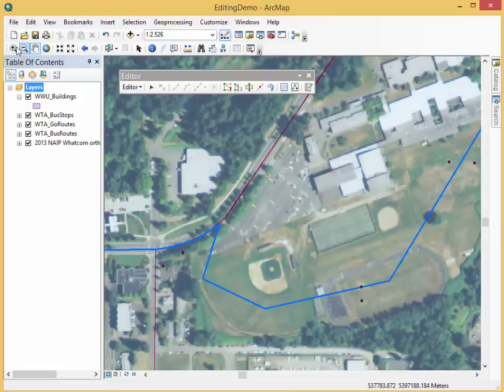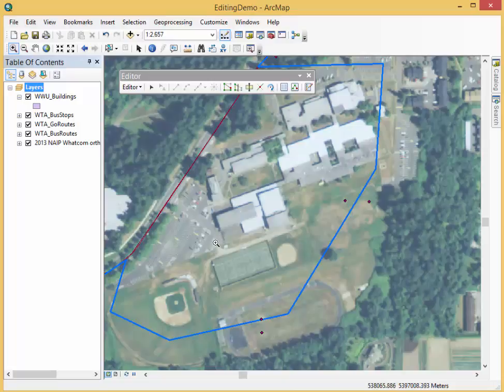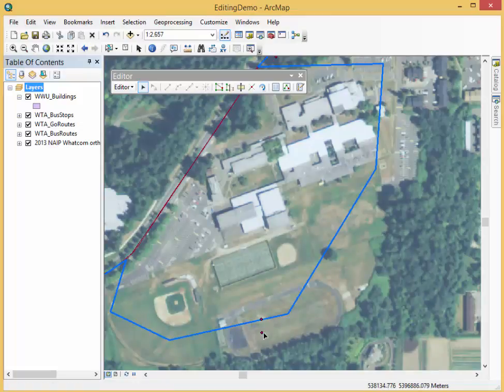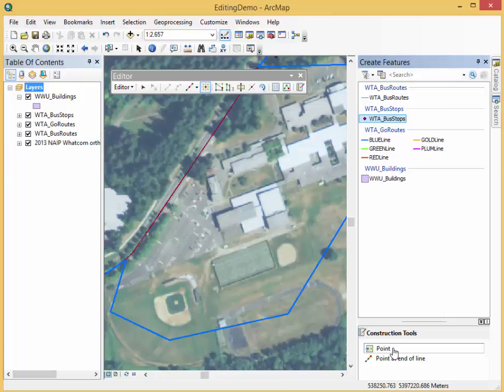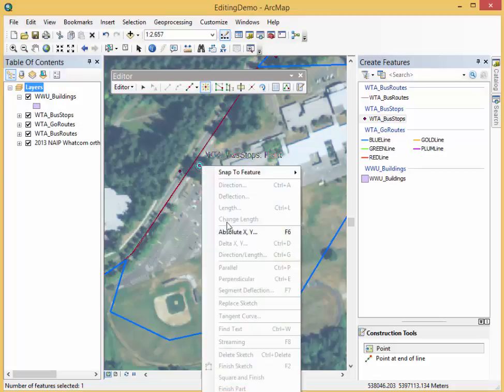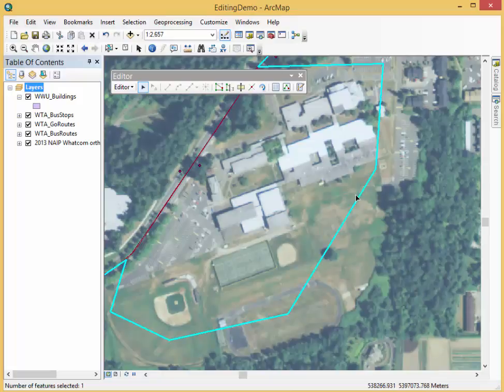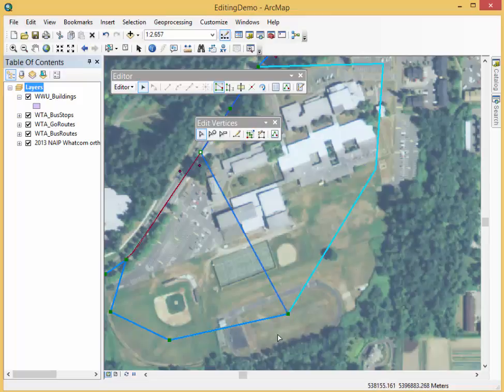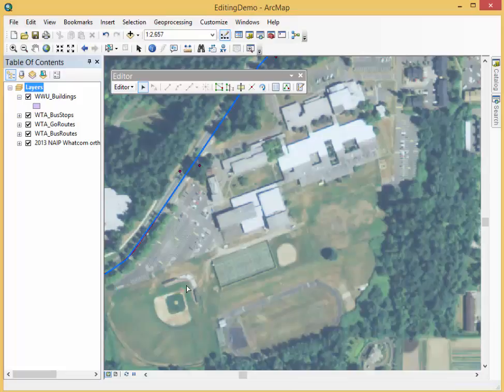QuickDemo: Editing Point and Line Data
This demo shows how to edit lines and points in ArcMap using bus lines and bus stops as examples. In this demo I remove points and adjust vertices.